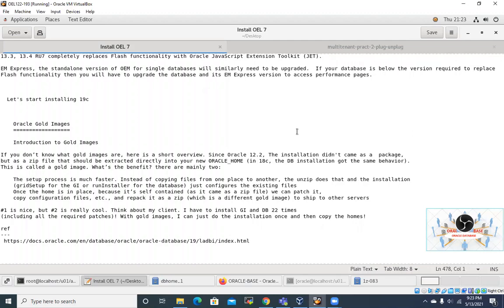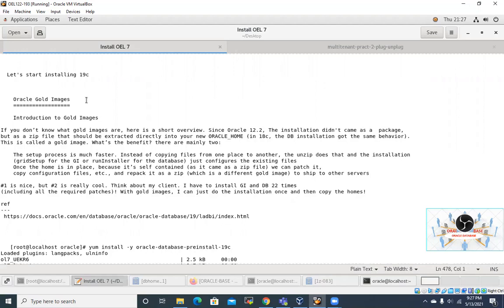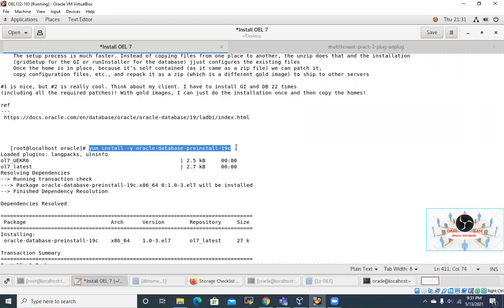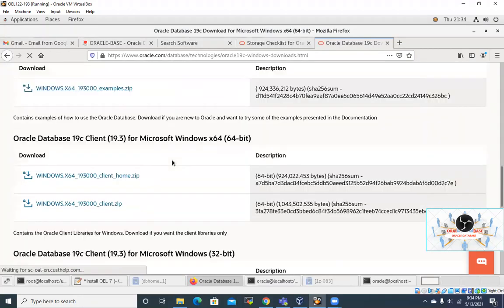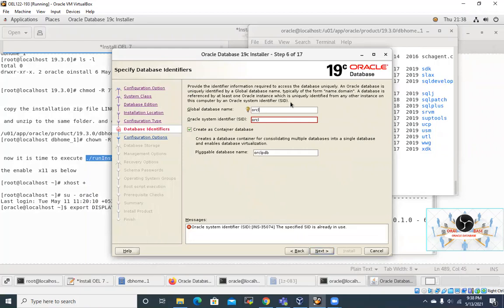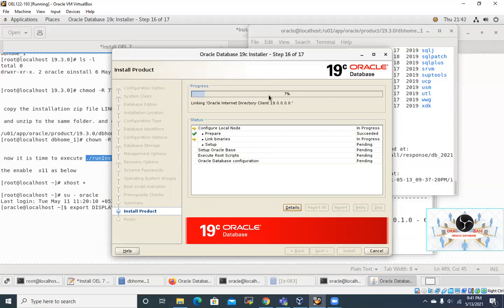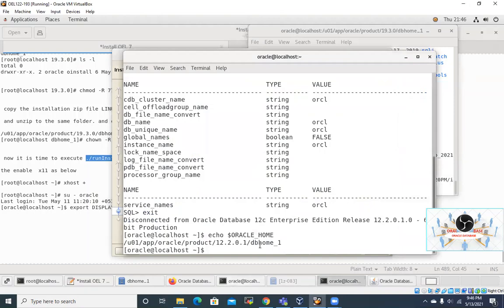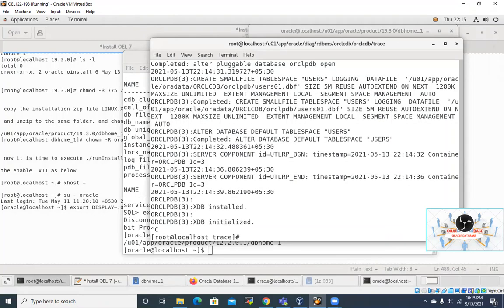Oracle DB 12,2 - 19.3 - in the same host - Session - 03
Welcome to the third video of the Oracle 12.2  and 19.3 installation.
this a continuation from
Oracle DB 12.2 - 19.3 - in the same host - Session - 02